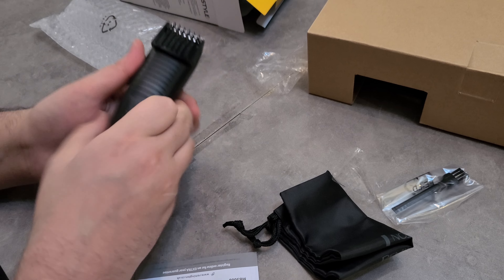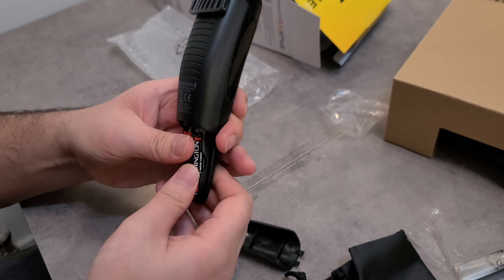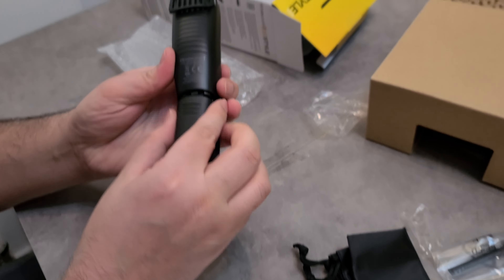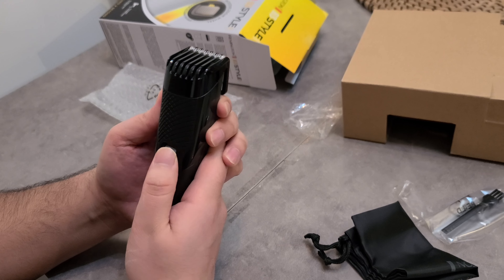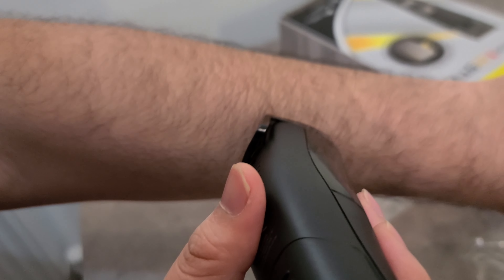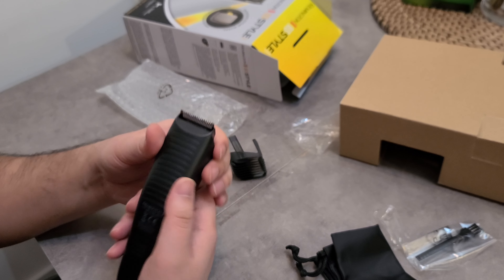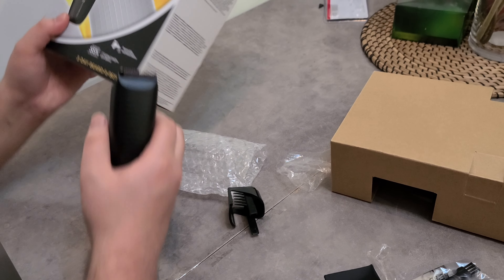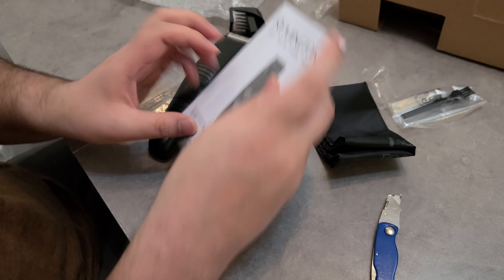Remington B3 Trimmer - Unboxing and Review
00:00 Introduction
00:10 Unboxing
02:45 Demonstration